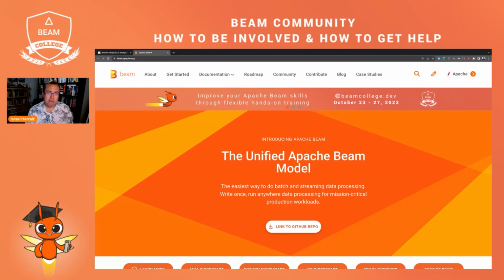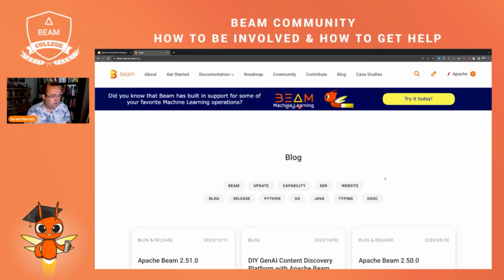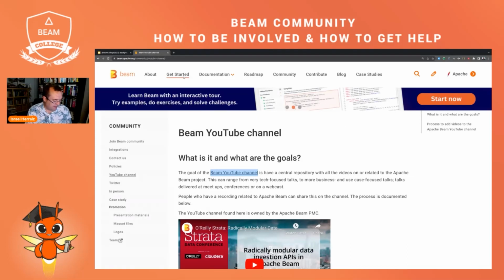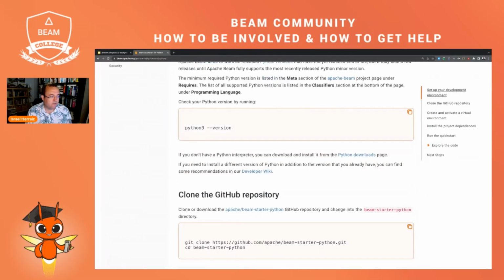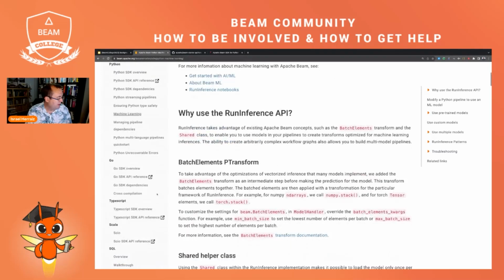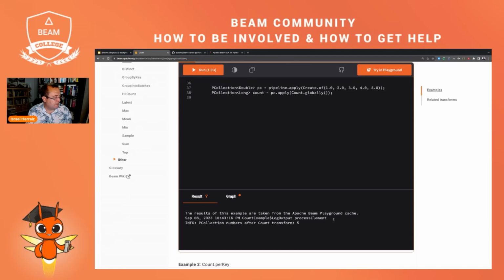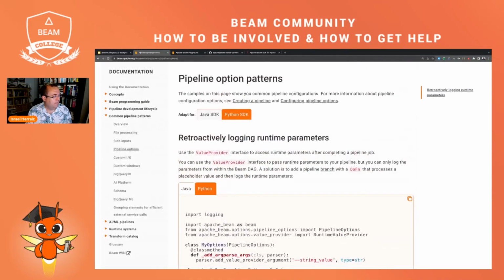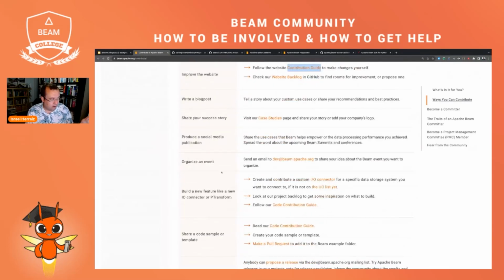Beam College 2023 | Beam Community - How to be involved & How to Get Help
Learn how to interact with the Apache Beam community and how to get involved for reporting bugs and contributing.